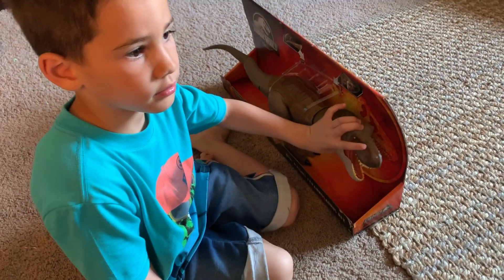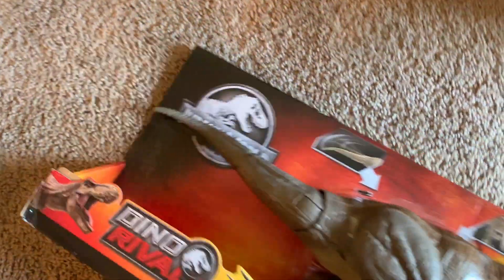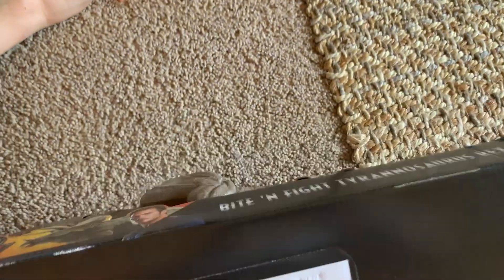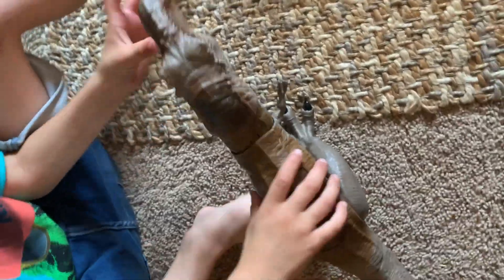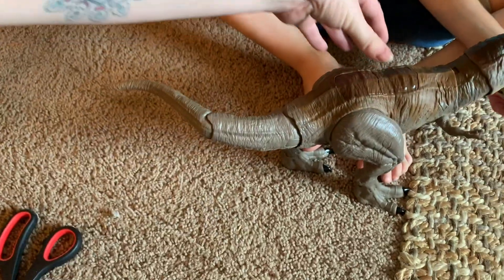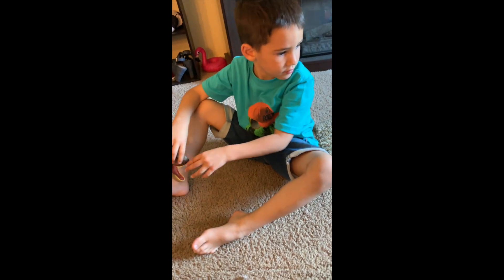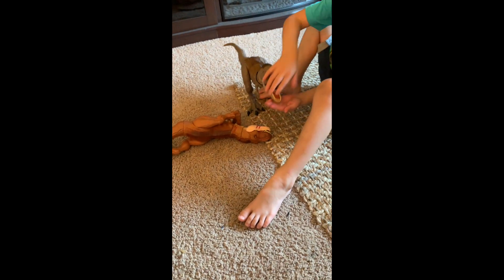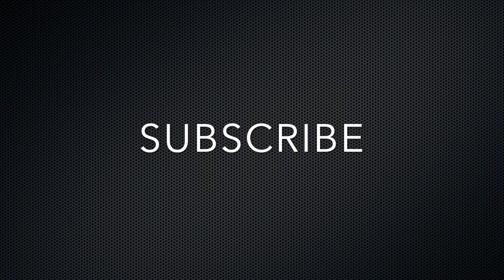Unboxing Dino rivals bite n fight t-rex | Watch Harrison play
Watch as we open our new bite and fight t-rex.
This Dino Rivals collection is so cool . I think we still need the trash and throw.

⭐⭐⭐⭐⭐⭐⭐Social Media⭐⭐⭐⭐⭐⭐⭐

💰💰💰💰💰💰AFFILATE LINKS💰💰💰💰💰💰💰

Bite and fight t-rex

Autismwithstyle.org